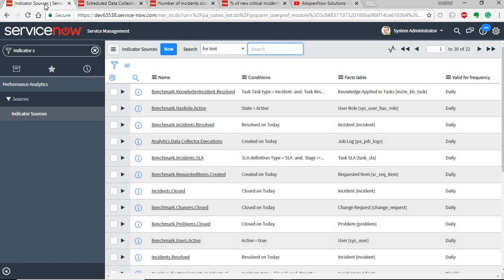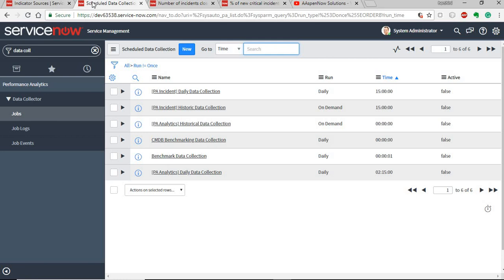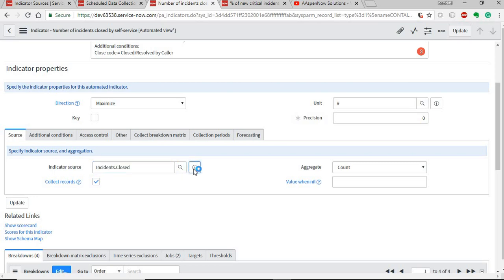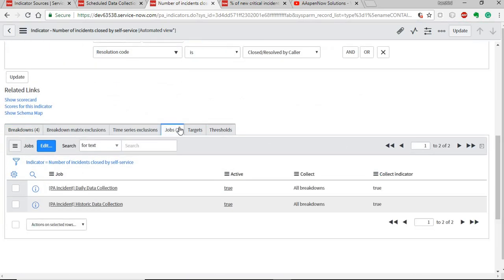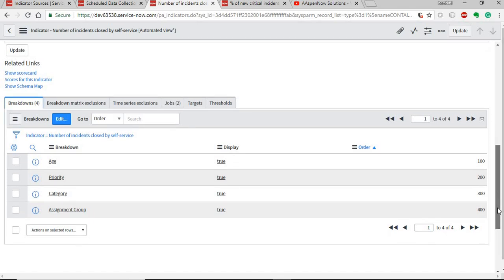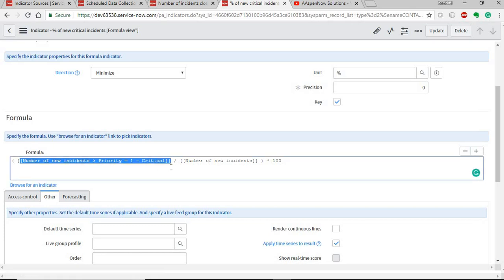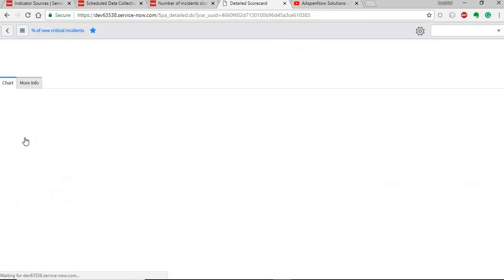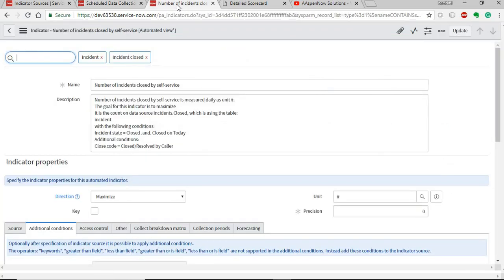ServiceNow - How to Create a Performance Analytics Indicator in Kingston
Items demonstrated/discussed in this video:

* How to setup a Performance Analytics Indicator;
* How to define the indicator source;
* How to setup Indicator Jobs;
* The concept of Breakdowns;
* How to use indicators in scorecards/dashboards via widgets;
* How to Create a Manual Indicator and when it is used.